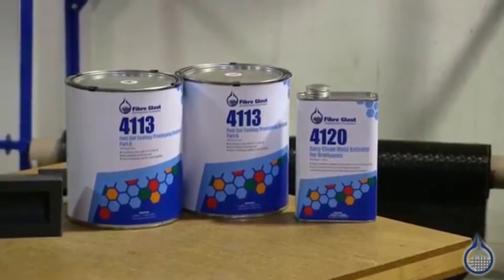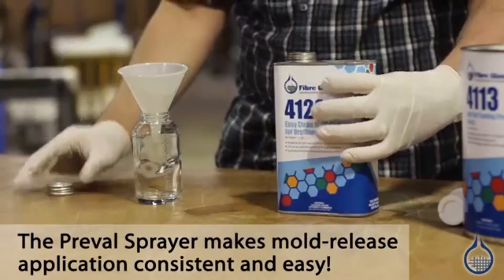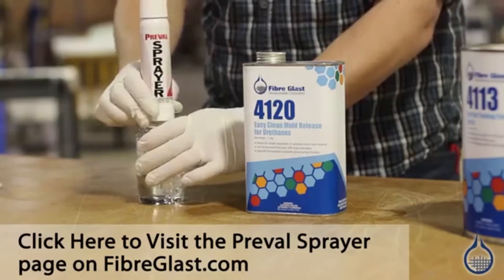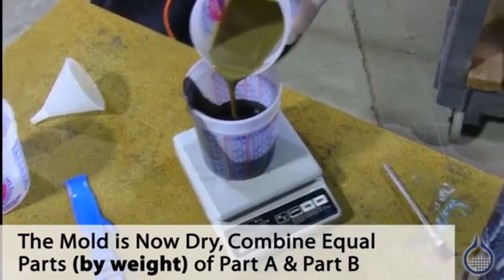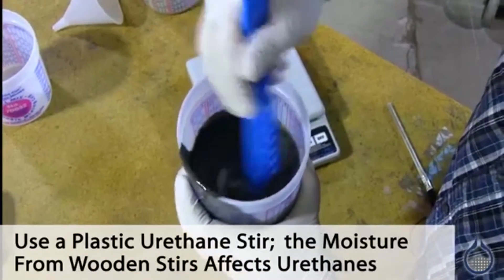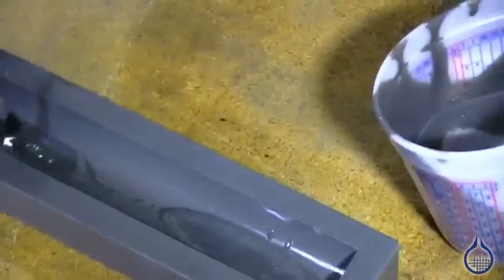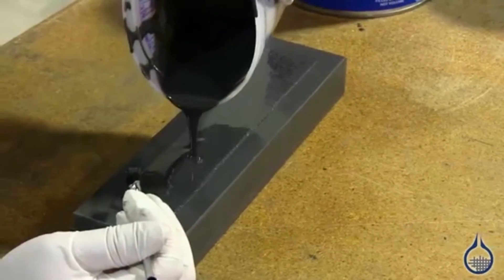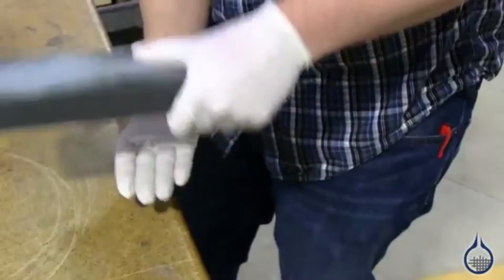How to Cast Fast Set Urethanes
The Fast Set Tooling/Prototyping Urethane Kit is a two-part system engineered for fast part production. Other urethanes take several hours, sometimes longer, to cure to the point where they can be removed from the mold. Prototypes and parts made from the Fast Set Urethane can be removed within 30-40 minutes, depending on the part thickness, and put into service within a day.

We used a Preval Sprayer to apply our Easy Clean Mold Release. After 20 minutes to let the release dry completely, we mixed the urethane parts A and B 1:1 by weight and poured it into the mold before the 4-6 minute work life expired. Around 30 minutes later we de-molded the part by tapping it on a work table. Fast, easy and reliable.

For the Fast Set Tooling/Prototyping Urethane and all of the supplies seen here, from the Preval Sprayer to the blue plastic stir for urethanes, visit FibreGlast.com.

If you'd like to learn more about Urethanes, follow our blog for weekly updates!